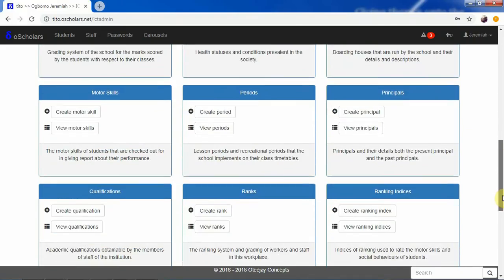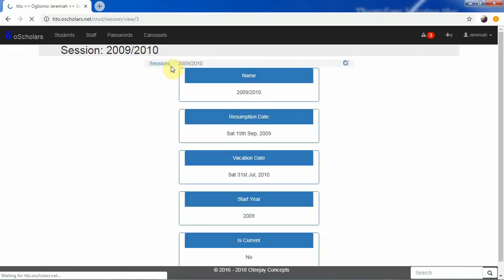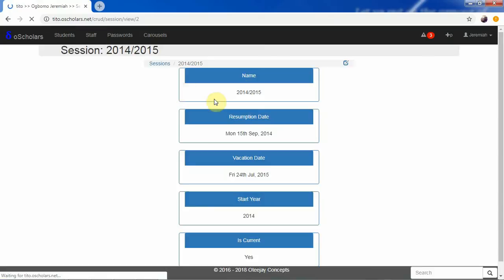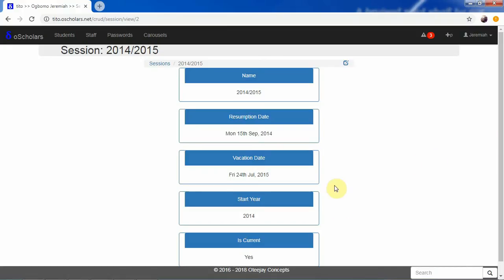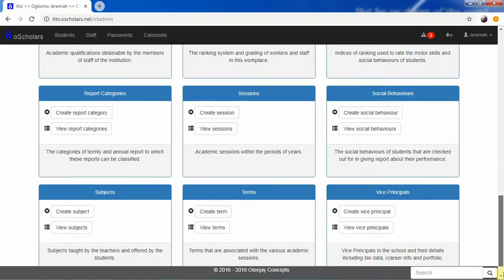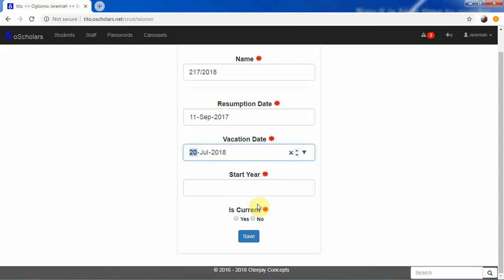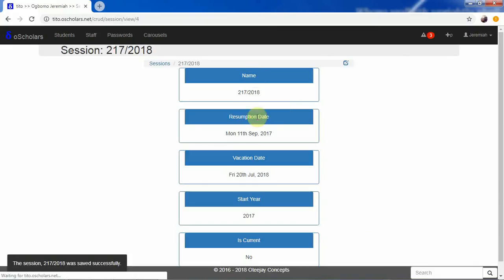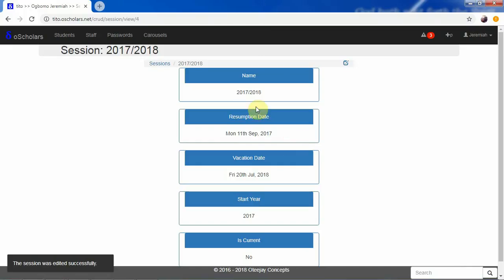01 - 16 - Session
In this video, Jay explains how academic sessions are created at the commencement of a new calendar session and henceforth modified depending on any changes. Be reminded that at any instance in time one and only one session has to marked as current.